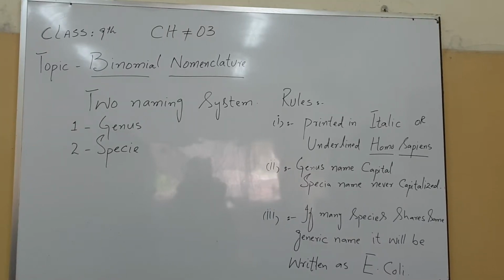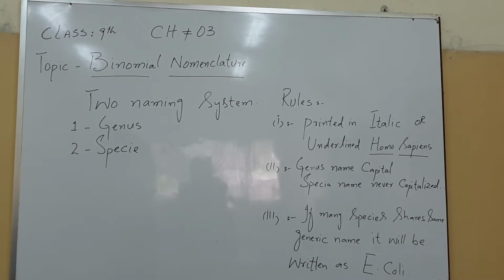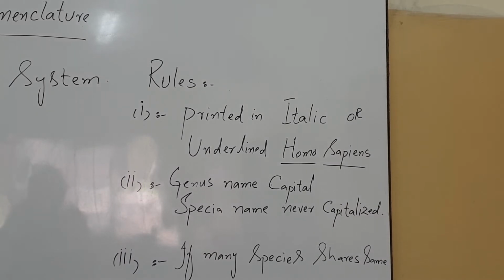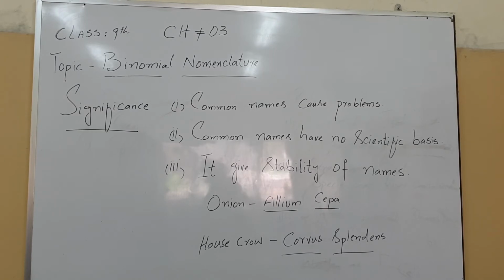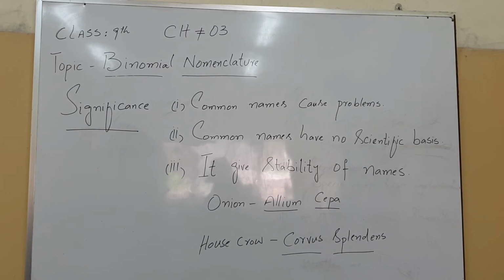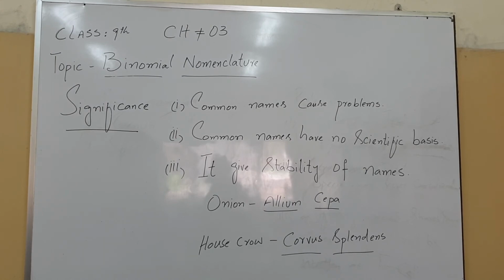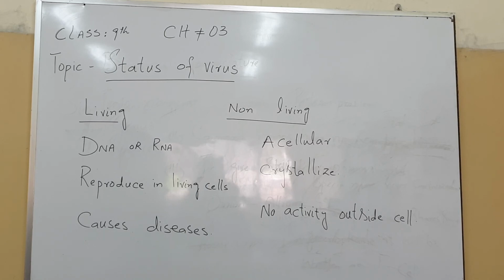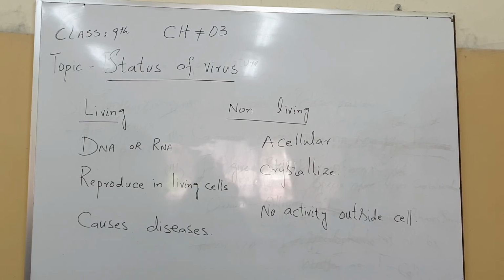Bio 9 Binomial Nomenclature